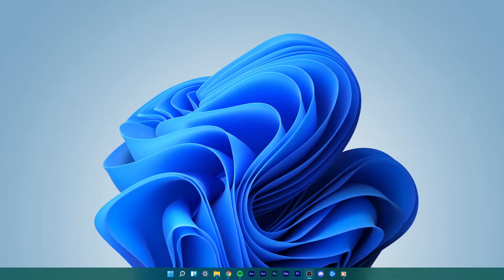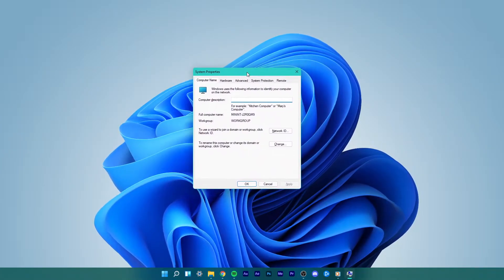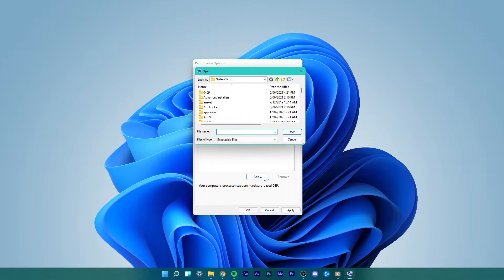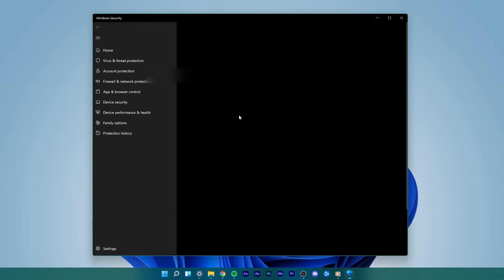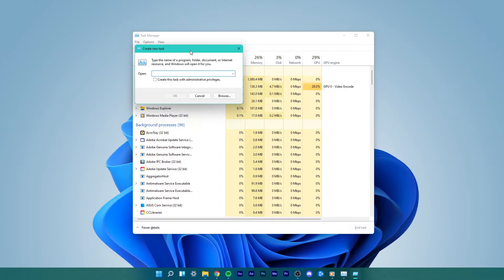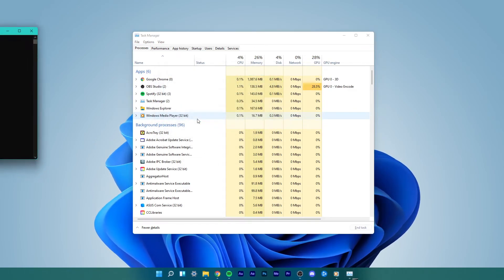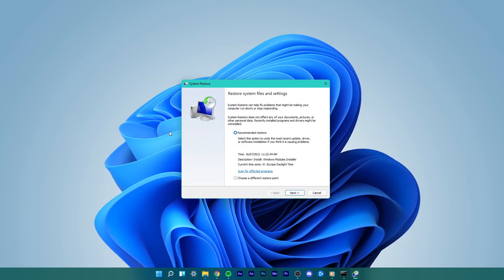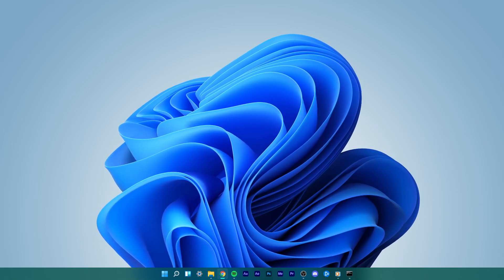Windows 11 - How To Fix “The Application Was Unable To Start Correctly”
A short tutorial on how to fix the “The Application Was Unable To Start Correctly” problem on Windows 11.

Run:
Sysdm.cpl

Start Menu search:
Rstrui

CMD file path:
C:\Windows\System32\cmd.exe --update

Command Prompt:
gpupdate